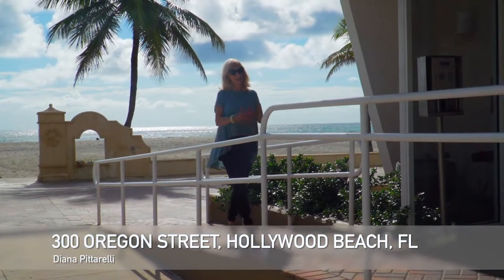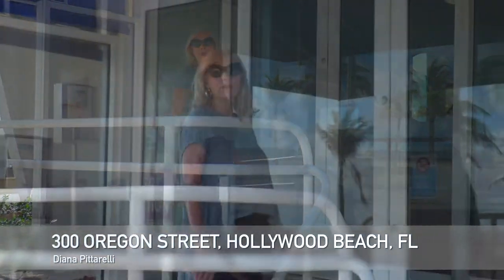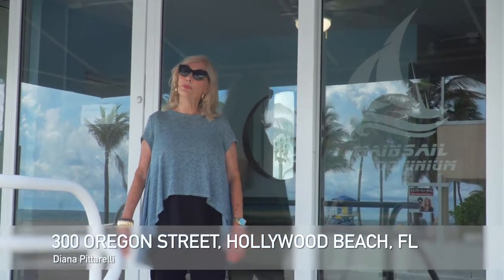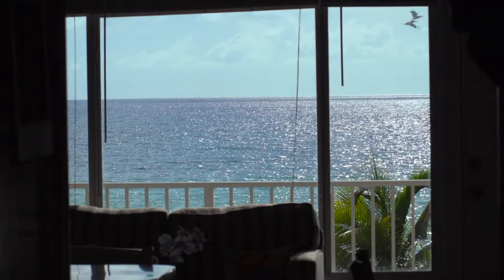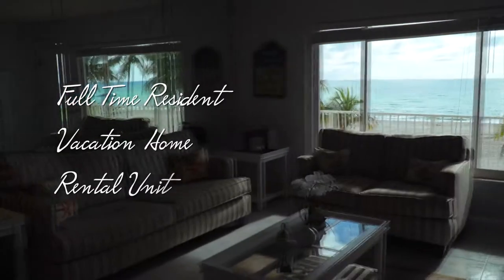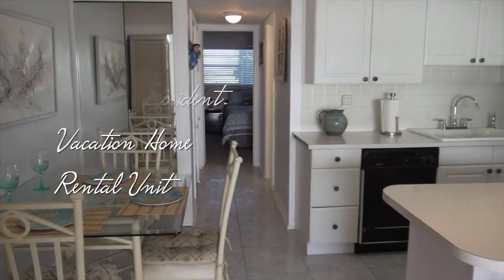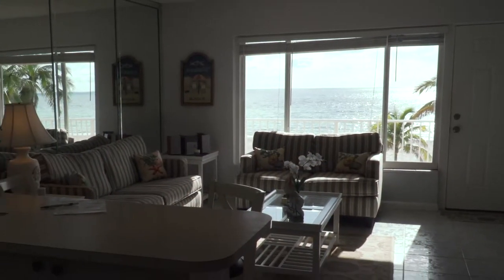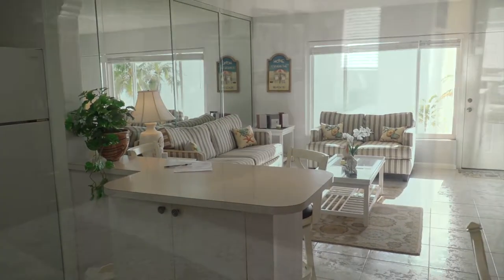300 Oregon Street Diana Pittarelli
Produced by
South Florida Video Productions